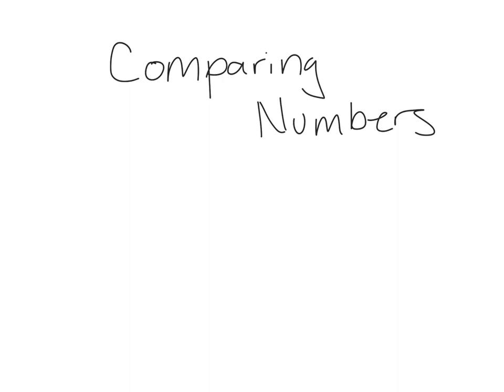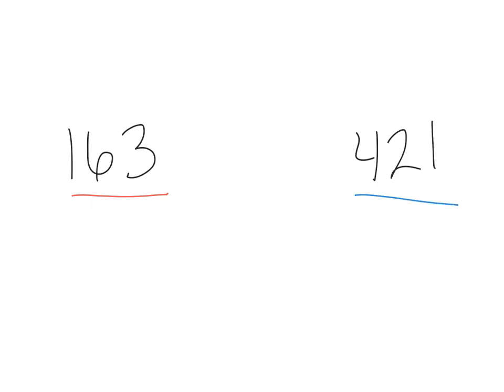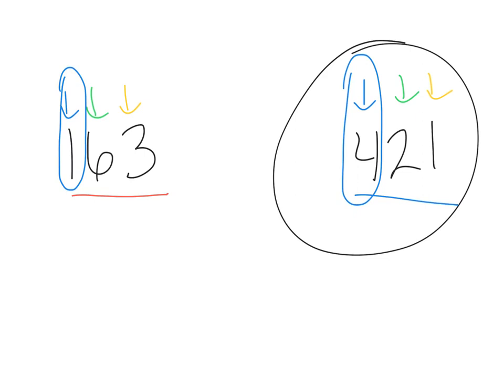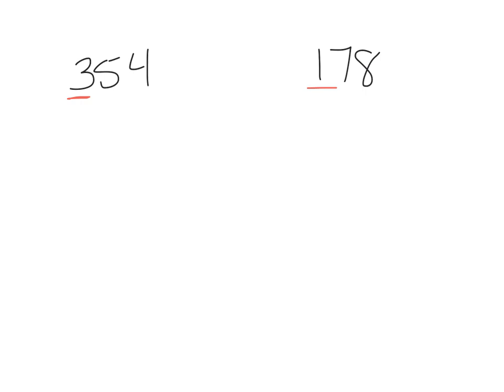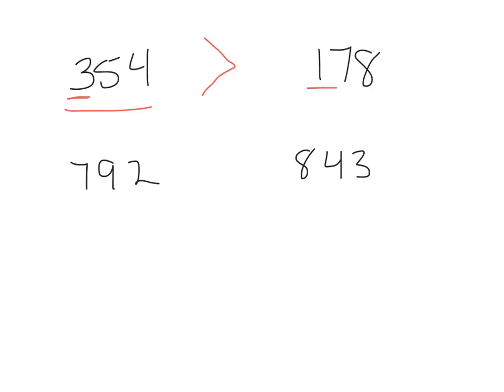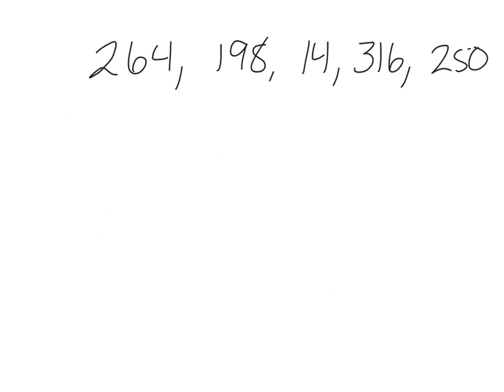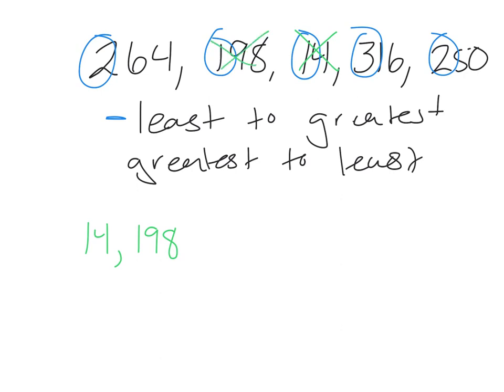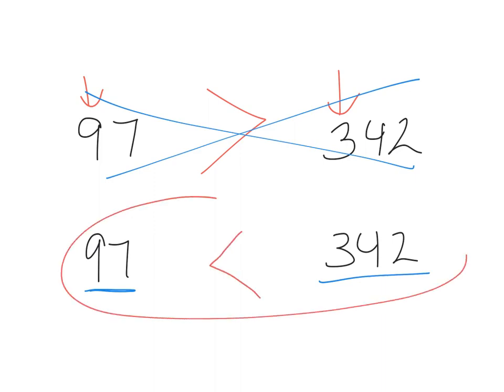1.11 comparing numbers